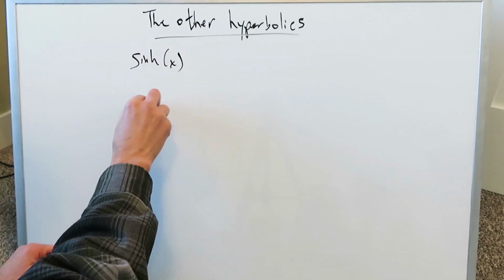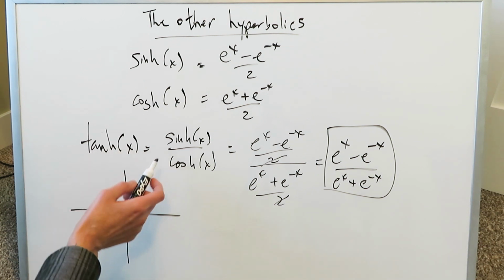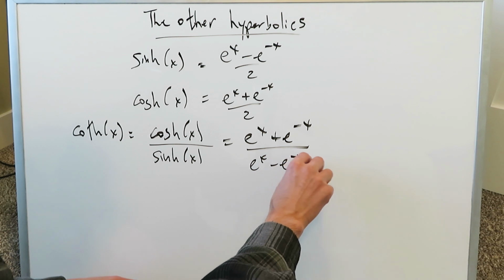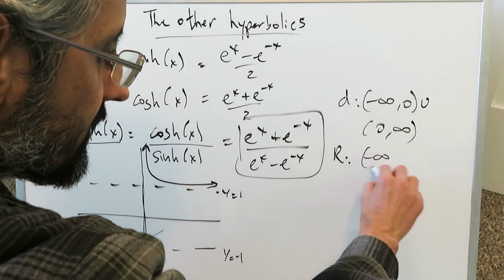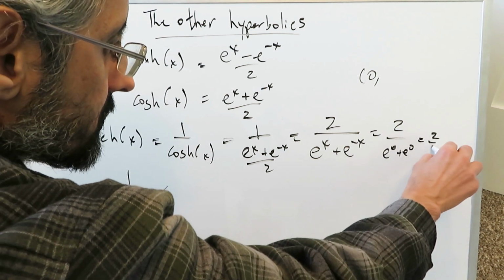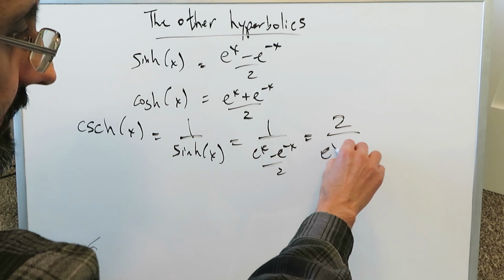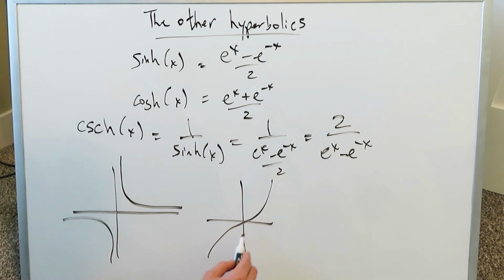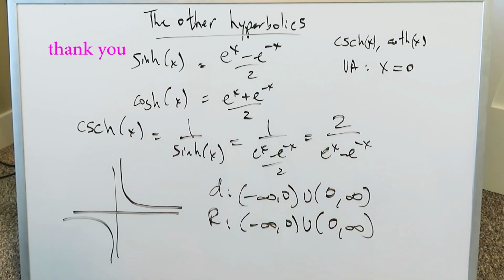The Other Hyperbolic Functions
Examine the essentials of hyperbolic tangent, hyperbolic cotangent, hyperbolic secant and hyperbolic cosecant functions. Also examine their graphs, domain and ranges.